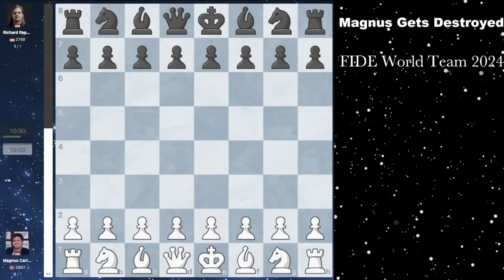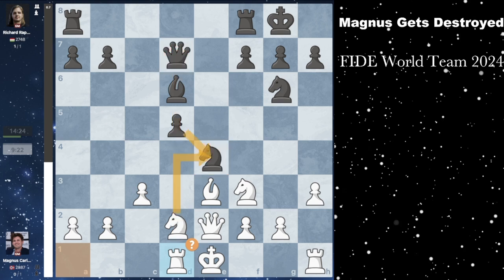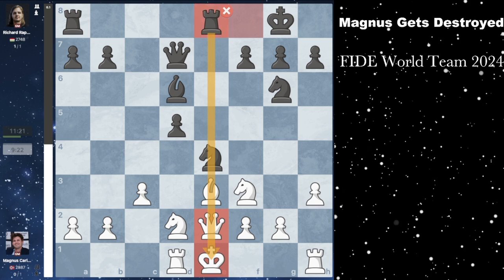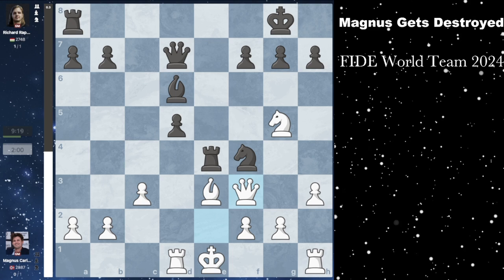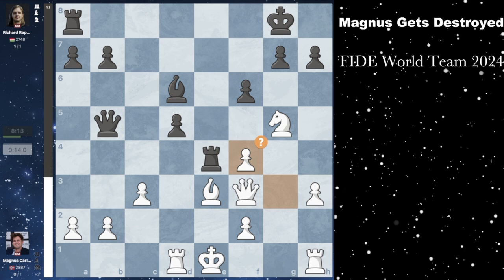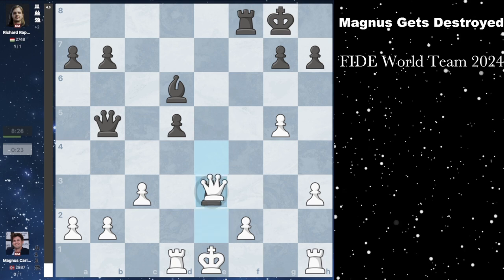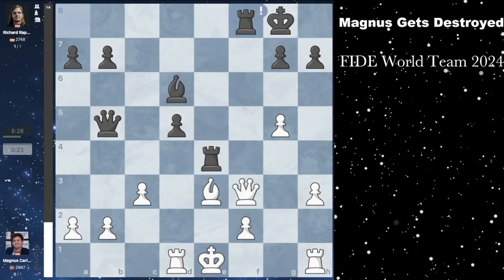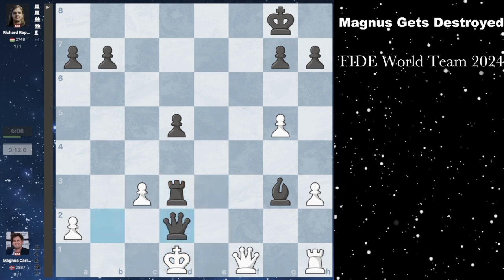Magnus Carlsen Gets DESTROYED in 23 MOVES!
Magnus just lost to Richard Rapport in 23 moves at the recently concluded FIDE World Team Rapid and Blitz Championships!